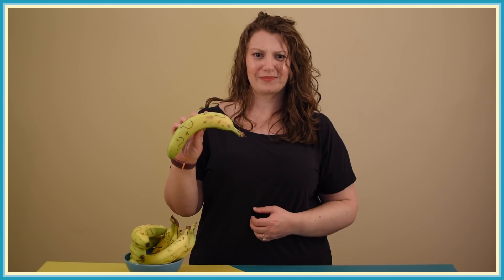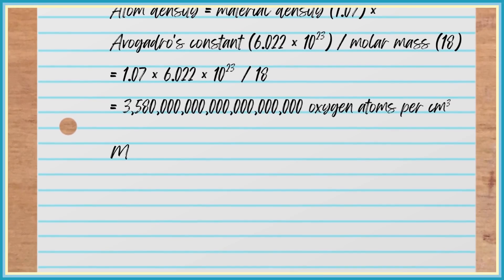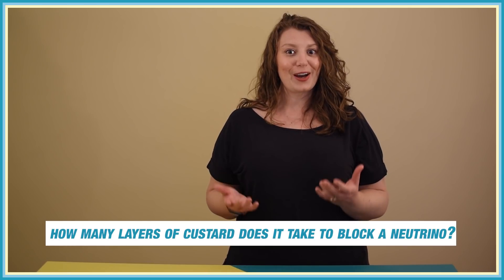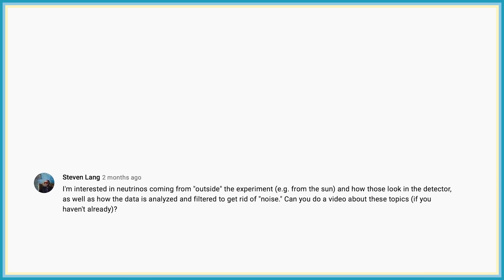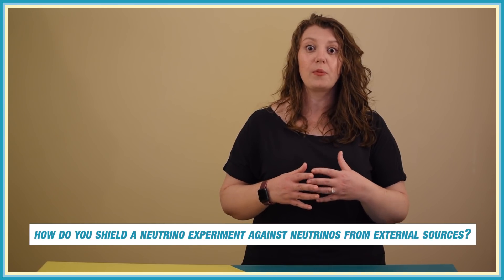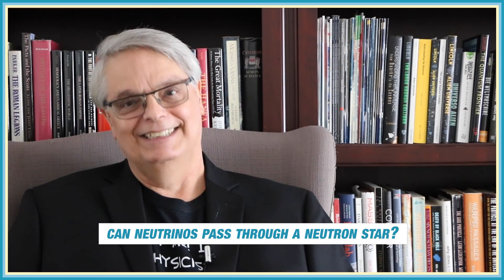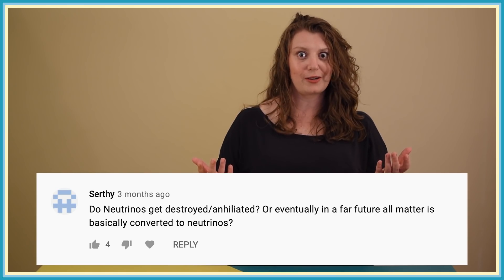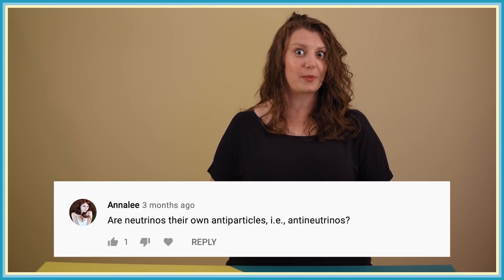A bunch of neutrino questions | Even Bananas 09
It’s time to answer your neutrino questions! Fermilab’s Dr. Kirsty Duffy responds to some of the many wonderful questions you’ve left in the comments, including: Were neutrinos made in the early universe? How do you know you’re seeing neutrinos from your accelerator? And can neutrinos pass through a neutron star? Plus a guest visit from fellow Fermilab science communicator Don Lincoln - and a lightning round of questions where Kirsty doesn’t know what’s coming.

Production Credits:
Creator: Lauren Biron
Host: Kirsty Duffy
Writers: Lauren Biron, Kirsty Duffy, Don Lincoln
Director: Ryan Postel
Editor: Ian Krass
Graphic Designer: Diana Brandonisio
Camera/Audio: Luke Pickering
Images: NASA
Theme Song: Scott Hershberger